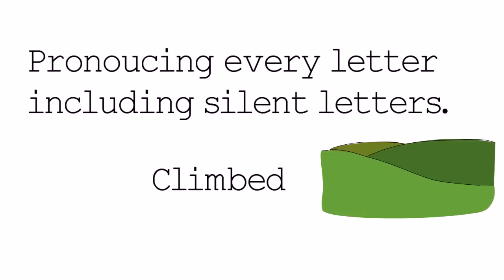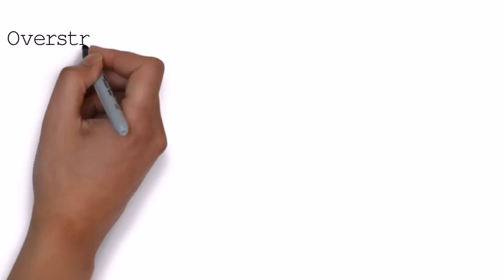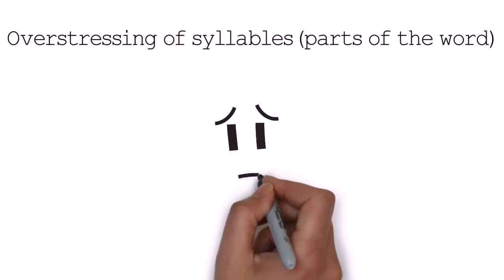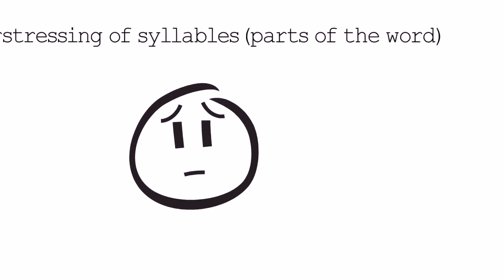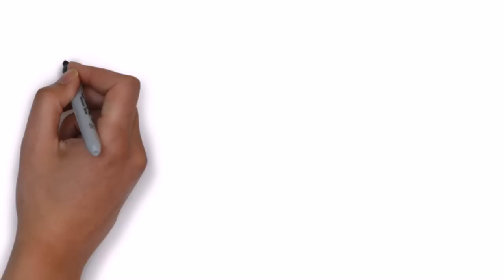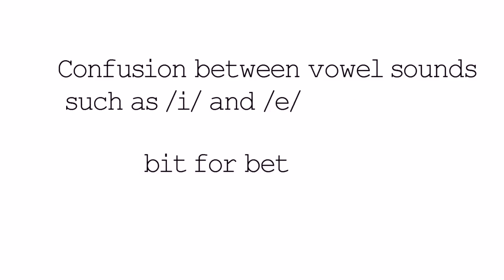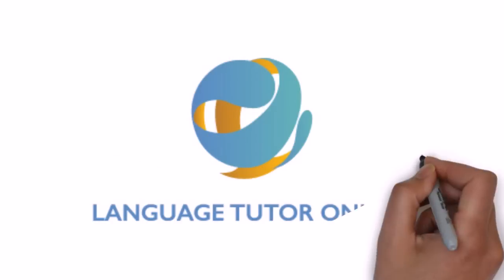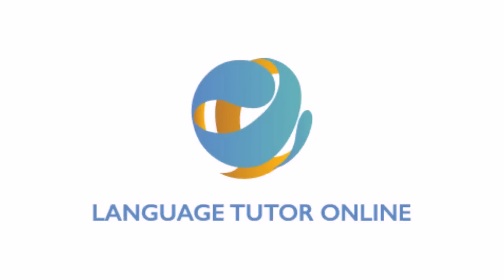Arab accent in English. Arabic speakers in English. Arab mistakes in English pronunciation.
Italki is the best way to find teachers of English. Here's $5 to help kickstart your journey. Arab accent video. Arab mistakes in English pronunciation video. Learn what are the characteristic of the Arab accent in English. Arabic speakers pay attention.

Be careful of Arab mistakes in English. Master Arab mistakes in English. Avoid an Arab accent in English. This video cover mistakes made by Arabic speakers in English.